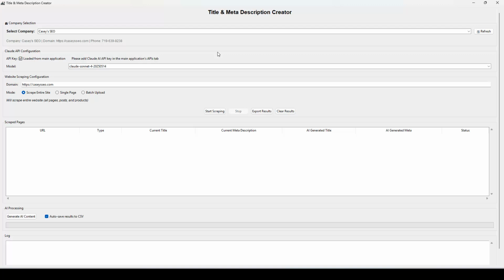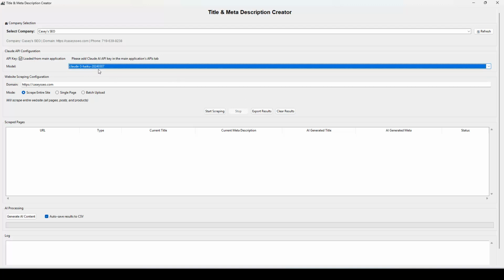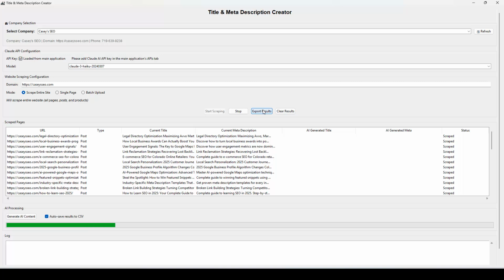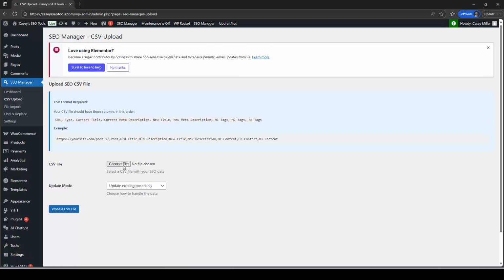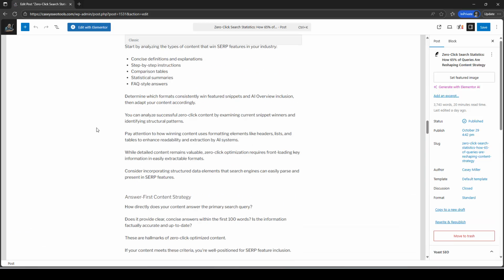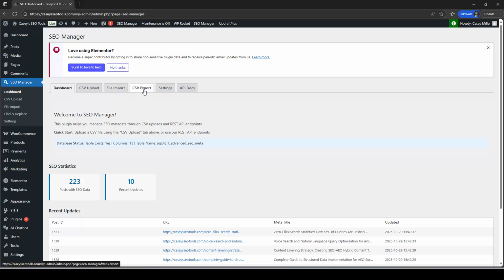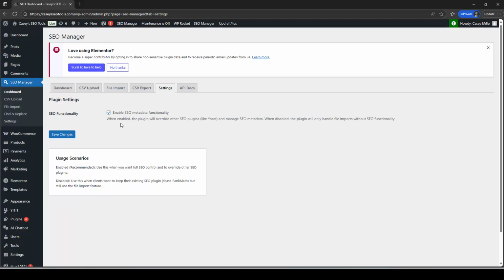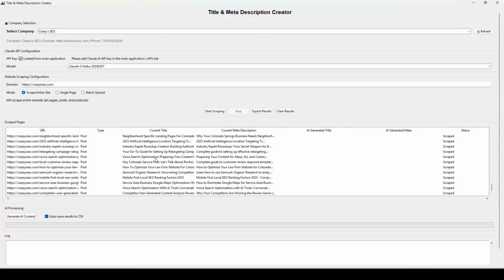Struggling to Create SEO-Optimized Titles and Meta Descriptions for Your Entire Website?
**Struggling to Create SEO-Optimized Titles and Meta Descriptions for Your Entire Website? This Game-Changing Tool Will Save You HOURS!**

If you're a local business owner with dozens of unoptimized pages or an SEO professional managing multiple client websites, manually creating titles and meta descriptions is a nightmare. What if you could optimize your entire website's SEO metadata with just one click?

**The Ultimate Title and Meta Description Creator Tool**
Learn about this powerful automation tool that's perfect for local business owners and SEO professionals who need to optimize websites quickly and efficiently.

**Complete Website Scraping and Analysis**
Discover how to automatically scrape every single page on any website to extract current titles and meta descriptions, whether you're dealing with 30 pages or 500+ pages.

See how artificial intelligence can generate optimized titles and meta descriptions for your entire website automatically, eliminating hours of manual work.

**WordPress Plugin Integration**
Explore the custom SEO Manager WordPress plugin that allows you to upload and implement hundreds of optimized titles and meta descriptions via CSV import.

**Advanced SEO Automation Features**
- Bulk CSV upload functionality for mass SEO updates
- Find and replace tools for quick content modifications
- Schema markup generation and upload capabilities
- Yoast SEO integration and override options
- Dashboard tracking for all SEO modifications

**Perfect for Local Business Owners**
If you're running a local business with limited time, this tool helps you optimize service pages and blog posts without the typical time investment required for manual SEO work.

**SEO Professional Workflow Optimization**
For SEO agencies and consultants managing multiple client websites, learn how to process hundreds of pages quickly and deliver results faster than traditional methods.

**Smart WordPress Integration**
Understand how the SEO Manager plugin works alongside popular SEO plugins like Yoast, providing override capabilities while preserving existing SEO settings.

This comprehensive SEO automation solution is designed for anyone who needs to optimize large numbers of web pages efficiently. Whether you're optimizing your first website or managing an entire portfolio of client sites, these tools will transform your SEO workflow.

**💡 Ready to revolutionize your SEO process?**

👍 **LIKE this video if it helped you understand SEO automation**

Check out the complete SEO tools suite for access to this and other time-saving SEO automation tools!